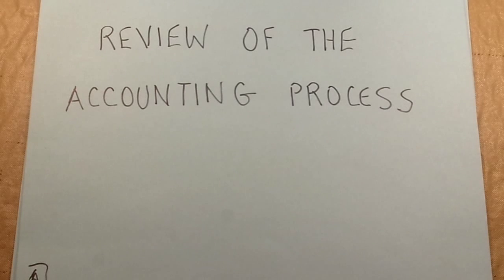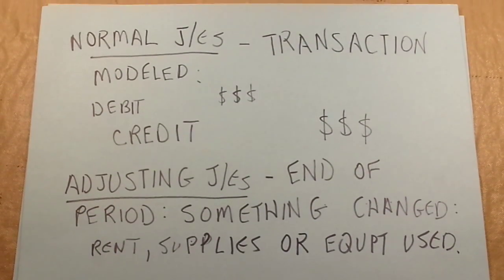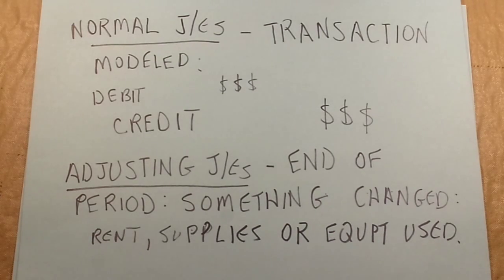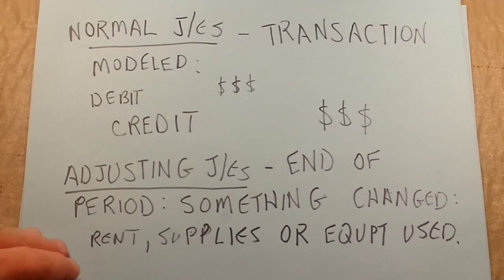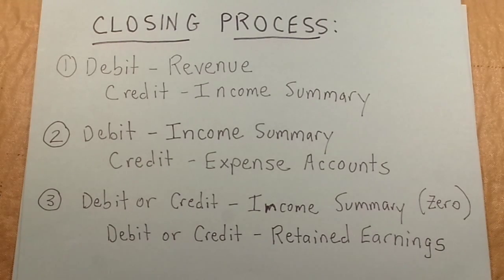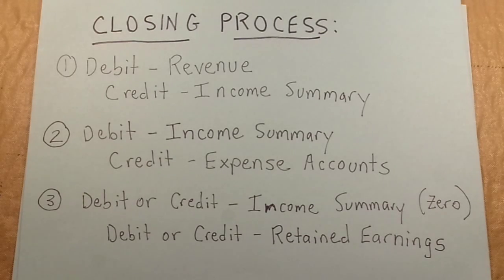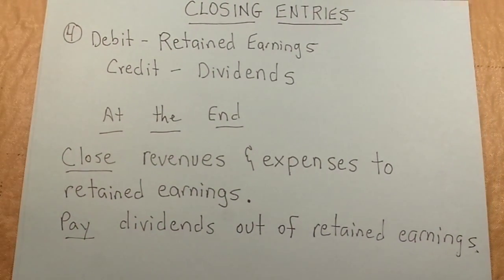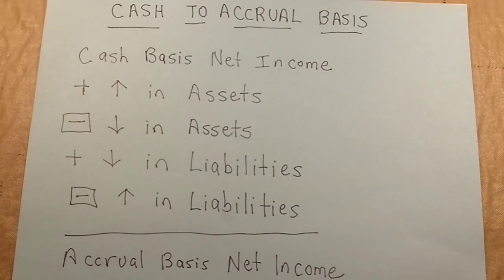Deteailed Video: Review of the Accounting Process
8 minute detailed video reviewing the accounting process